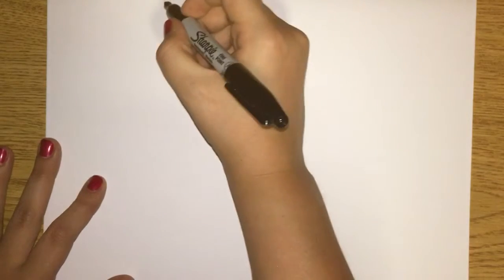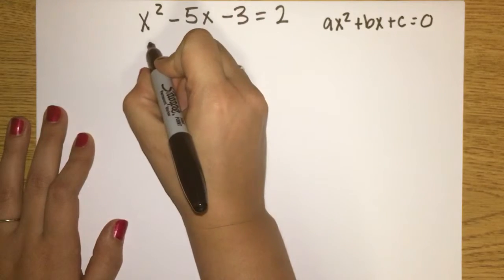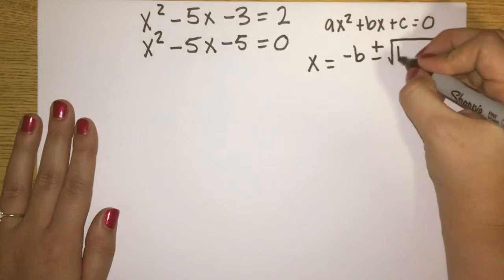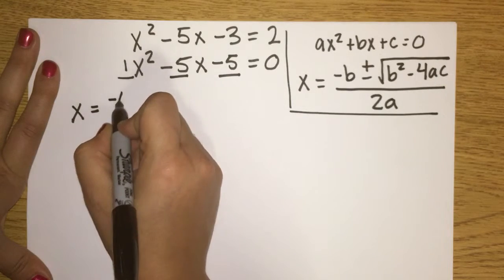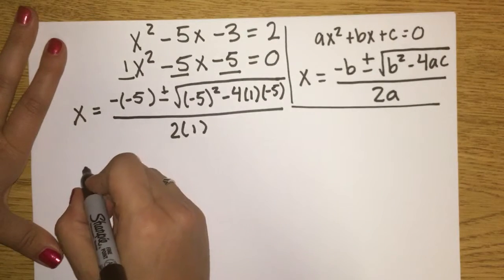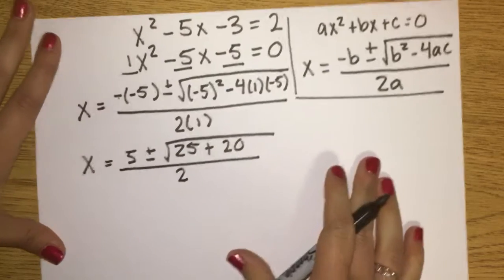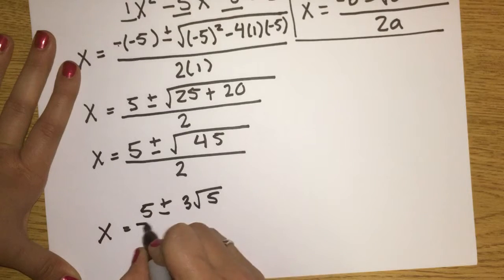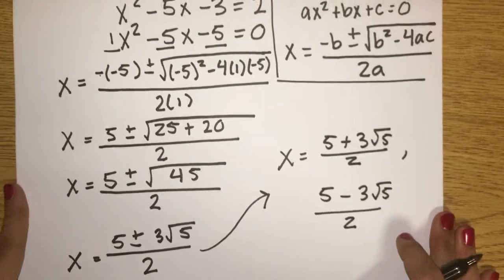trim BA21CE66 00B1 49B9 A610 76BB6336B438